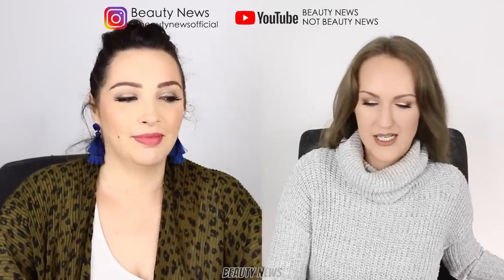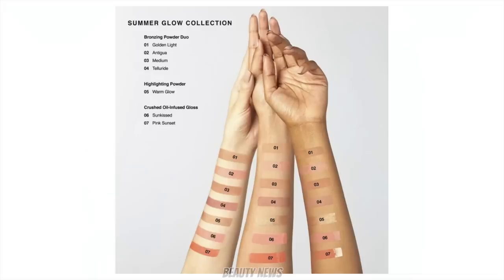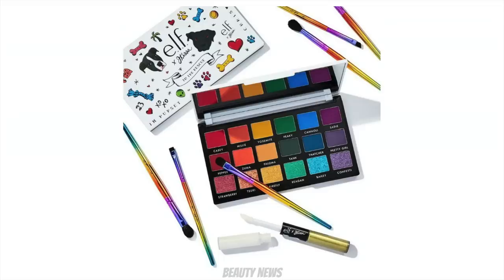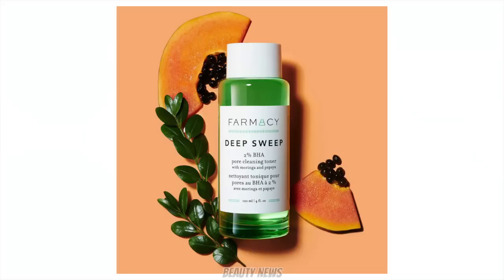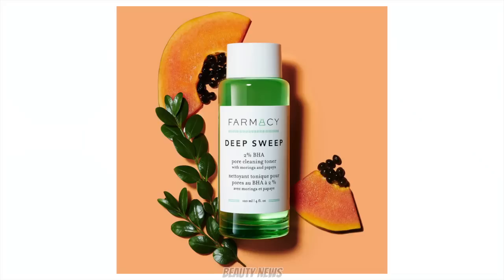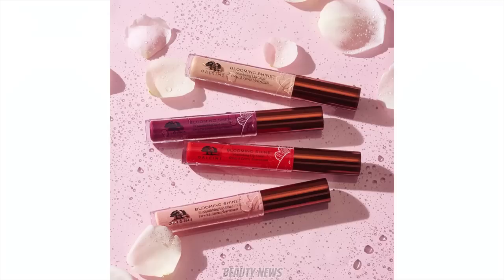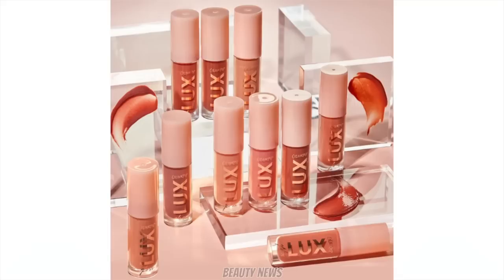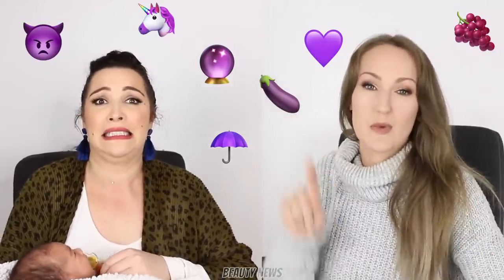BEAUTY NEWS - 29 May 2020 | We're back baby! Ep. 261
Welcome to this week's episode of Beauty News where we discuss new release and pre-release makeup and beauty products. Time stamps below.

ExpressVPN is a VPN service that not only proects you online but also allows you to get the most out of your streaming services. for an extra 3 months free!

This episode of Beauty News is dedicated to Alexi! Thank you for supporting Beauty News!

Time Stamps
2:34 Bobbi Brown Summer Glow collection
3:54 Charlotte Tilbury Airbrush Bronzer, Luxury Palette in Desert Haze & Bronzing Brush
5:33 ELF x JKissa To The Rescue collection
17:03 Farmacy Deep Sweep BHA Toner
17:40 Iconic London Ultimate Bronzing Powder
21:12 Linda Hallberg Ultimate Lips Lipstick Primer & Infinity Power Lash Mascara
22:44 MAC sneak peek
26:58 Marc Jacobs Enamoured With Pride Hydrating Lip Gloss Sticks & Gold Collection
35:15 Maybelline Colour Strike Eyeshadow Pen
37:26 Morphe Pride 2020 collection
41:14 NYX Pride 2020 collection
43:30 Origins Blooming Shine Nourishing Lip Glaze
44:26 Revlon Kiss Glow Balms
46:18 Roen Kiss My Liquid Lip Balms
47:46 Sigma Iconic Brush Set
48:30 Urban Decay Naked Ultra Violet Palette

Too Faced Born This Way Natural Nudes Palette
Mecca Max Wink Ink Eyeliner
Mecca Max Wink Ink Mascara
Lip Balm

Mecca Cosmetics Illuminating Primer
mixed with Missha Perfect Cover BB Cream in No 23 Natural Beige
COSRX Perfect Sebum Centella Mineral Powder
Mecca Max Beyond Bronze Mega Bronzer
EM Cosmetics Heaven’s Glow Radiant Veil Blush in Faded Clementine
Maybelline Falsies Lash Lift Mascara
Bocaj Beauty Dante Lashes (cut in half)
EM Cosmetics Infinite Lip Cloud Long Wearing Lip Creme in Radiant Dawn

ABOUT US

FOLLOW US